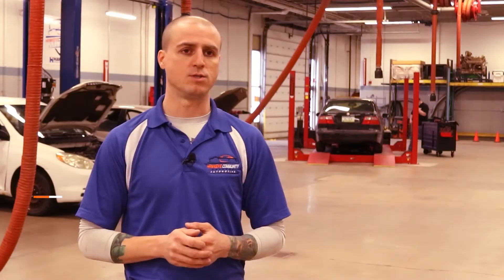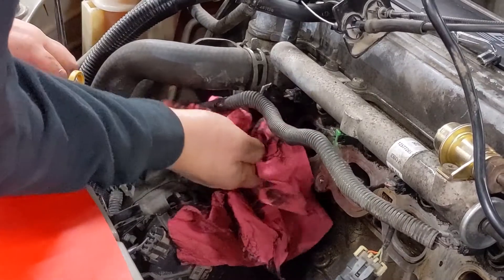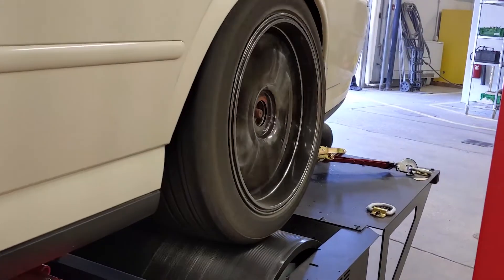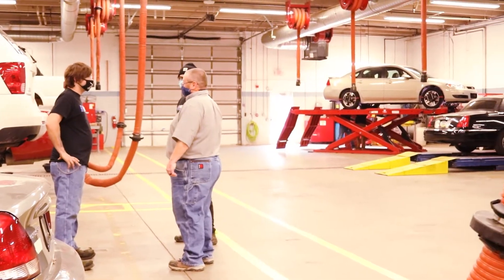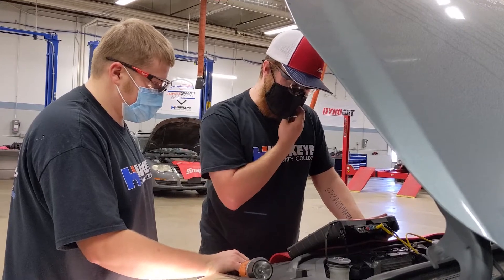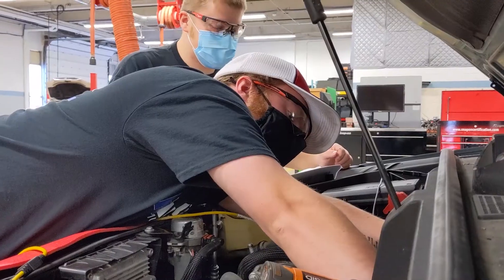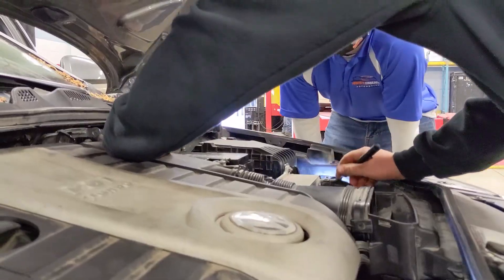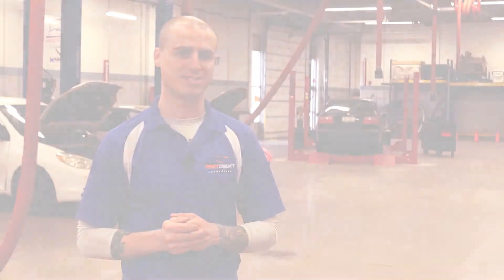Hawkeye Community College - Automotive Technology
Develop the skills you need for an exciting career in the automotive industry.

Connect with Hawkeye Community College.

About Hawkeye Community College:
Hawkeye Community College offers more than 45 career and transfer programs, including Liberal Arts, Agriculture and Natural Resources, Arts, Business, Education, Health, Industrial and Engineering Technology, Information Technology, Power Technology, and Public Services. Located in Waterloo, Iowa, Hawkeye serves more that 5300 credit and 20,000 continuing education students each year. Hawkeye Business and Community Education offers continuing education and customized training in leadership, management, supervision, computers, small business development, quality, trade and industry, and transportation.